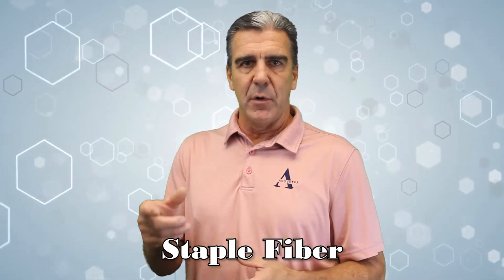What Is A Staple Fiber? (Fiber Fridays)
Do you know what a staple fiber is? Watch this video to find out!